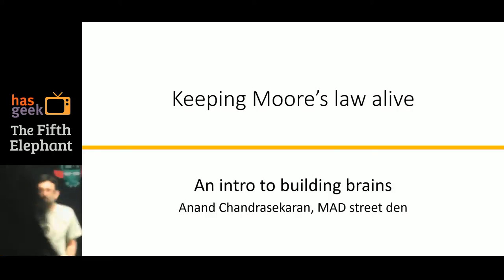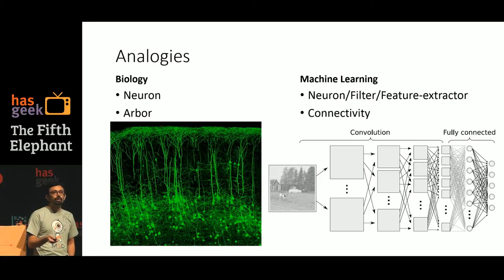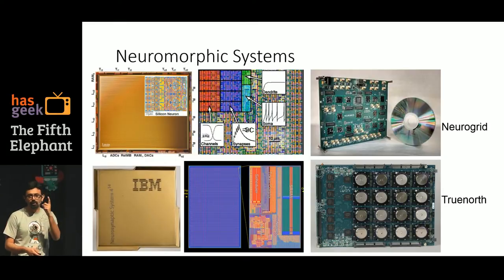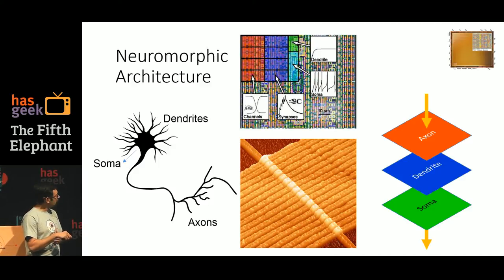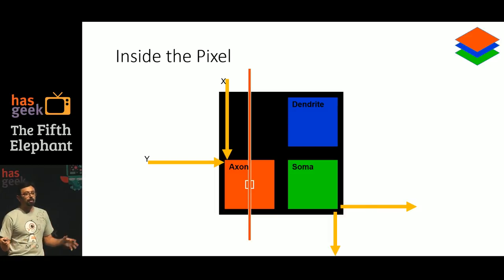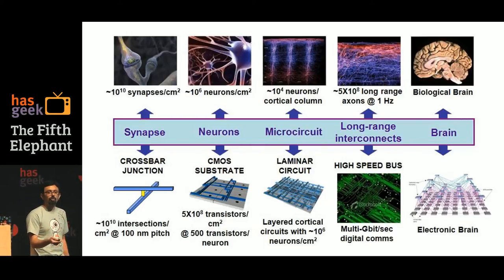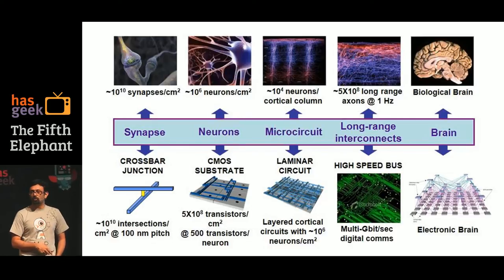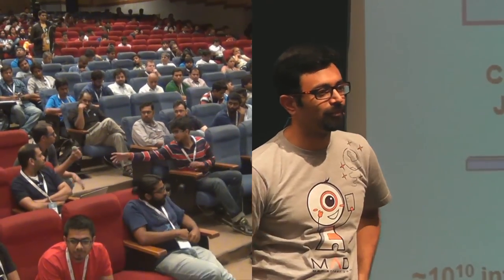Anand Chandrasekaran - Keeping Moore's law alive: Neuromorphic computing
Moore’s law is a term coined by Carver Mead, a Caltech professor who is also the father of Neuromorphic Engineering. It refers to the observation, now more hope than reality, that advances in technology will allow a doubling of compute capability in silicon every 18 months. Recent advances in the use of highly parallel compute methods, that are loosely based on neural systems in our brain, are changing how compute is accomplished. These techniques, collectively termed deep learning networks, burst onto to the world because of one reason: the ability to perform lots of parallel computations on graphics cards. However, it is in truly custom hardware, such as that pioneered by the Neuromorphic community that we will find the salvation of Moore’s law. When we blend powerful compute techniques with custom silicon architectures, we can keep the hope alive of continuing to double the compute capability of the world.

If you are in the space of deep learning or have heard about how GPUs have revolutionalized high performance computing, this talk will take you to the extreme bleeding edge of that world.